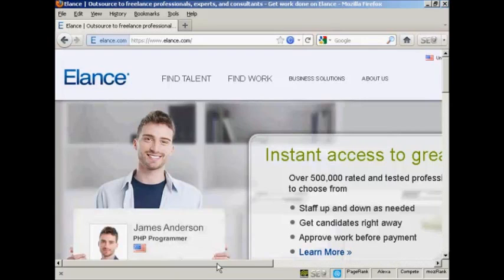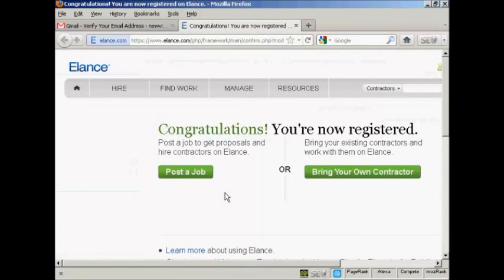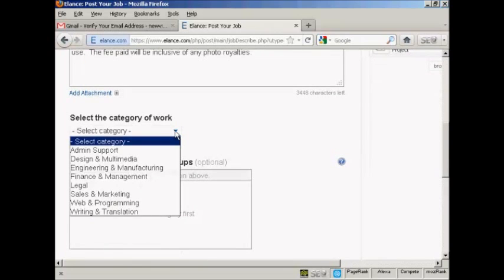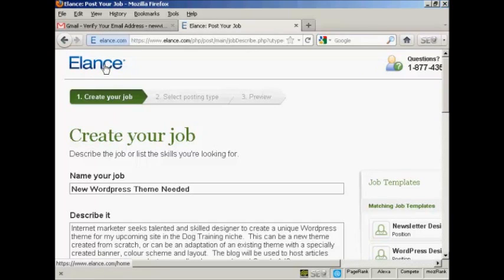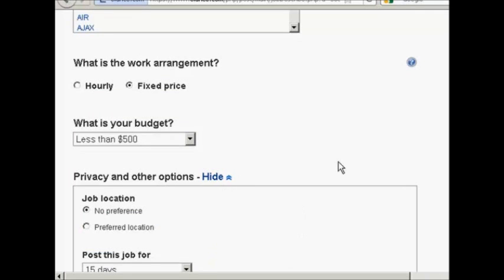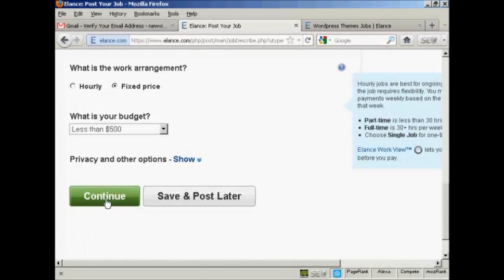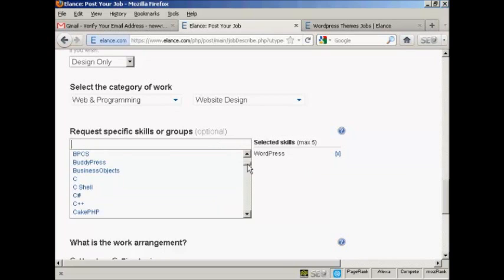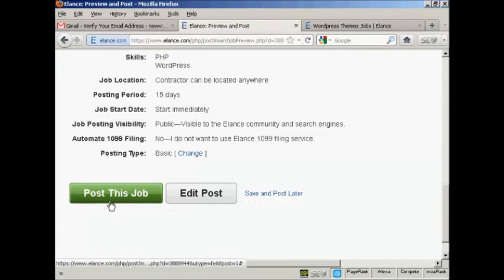HTDA - How to Outsource Your Work with Elance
Outsoucing work is key ingredient to growing your business over time. You cant do everything yourself so outsource to dirty work.